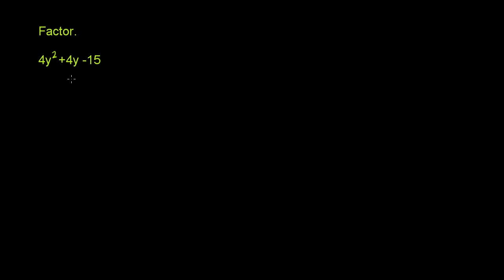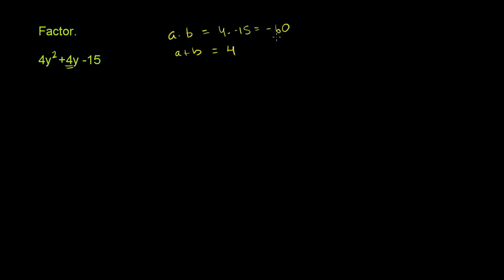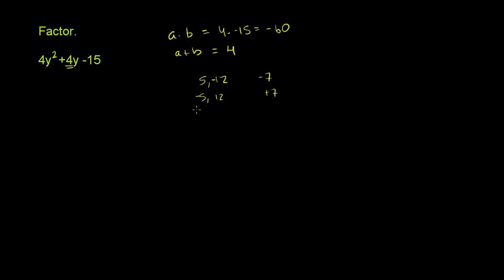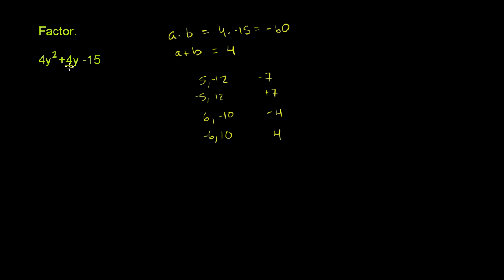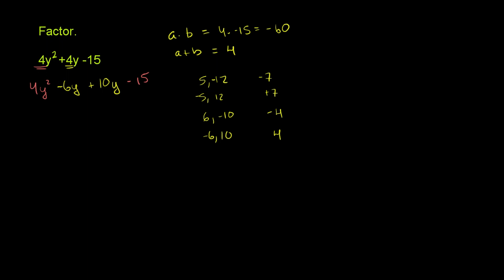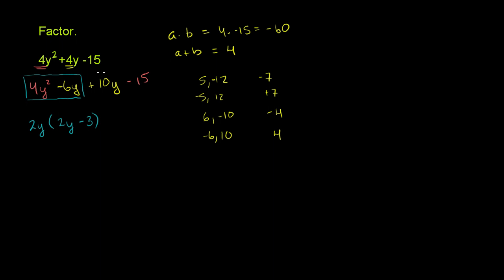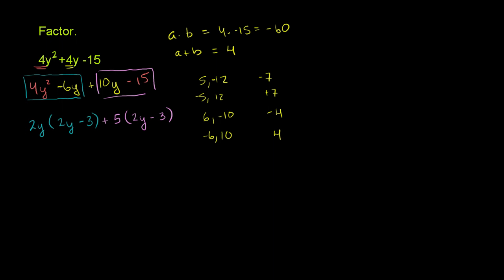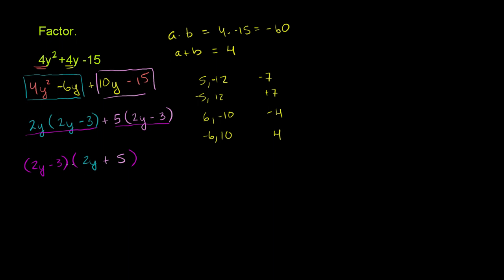Example 2: Factoring quadratics by grouping | Algebra I | Khan Academy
Courses on Khan Academy are always 100% free. Start practicing—and saving your progress—now

Factor 4y^2+4y-15 as (2y-3)(2y+5) by grouping.